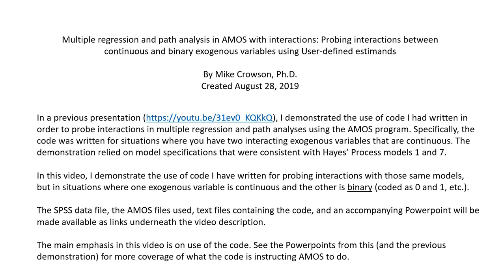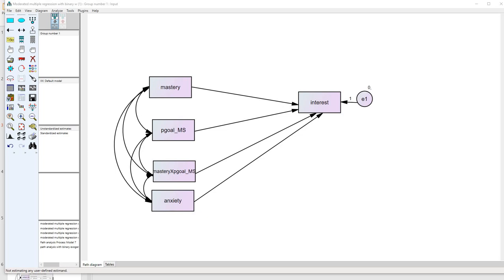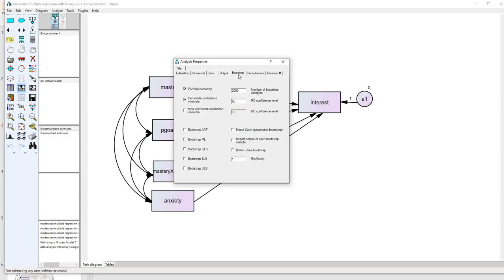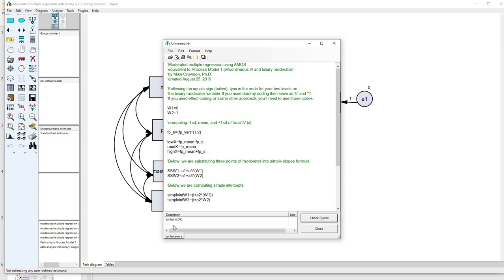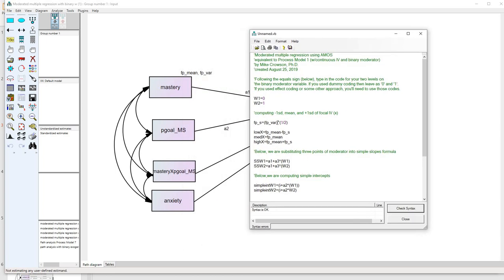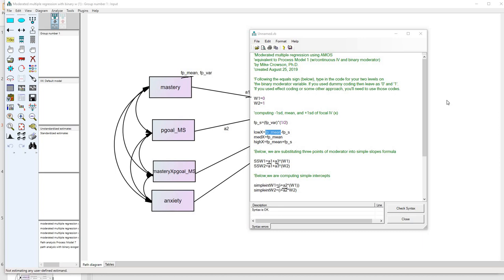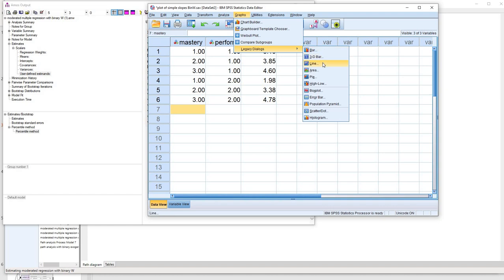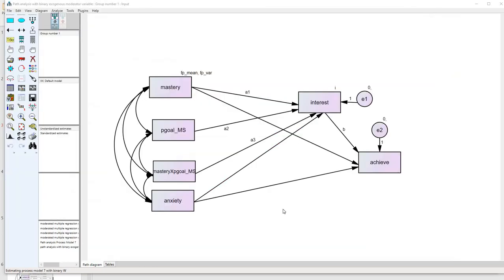Testing and probing interactions in AMOS Regression and path analysis involving a binary moderator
In this video, I demonstrate how to use code (see below) I have written for AMOS to probe an interaction involving one continuous and one binary exogenous variable. [This presentation builds off a previous one Copies of the data and powerpoint can be downloaded Text files containing the code for probing simple slopes can be downloaded The AMOS .amw files used can be obtained at the following links: multiple regression model ); path analysis model Files containing the simple estimands can be found at the following: multiple regression ) and path analysis